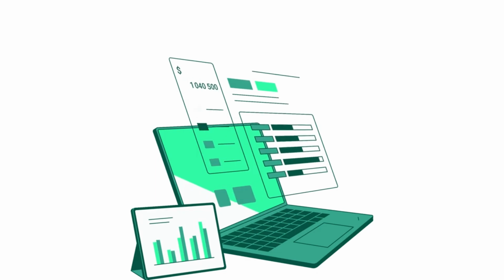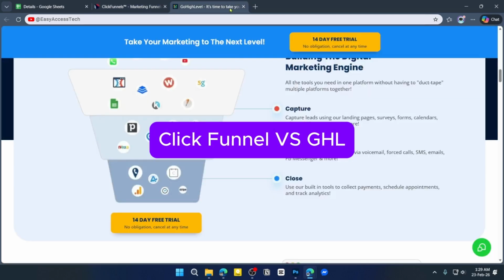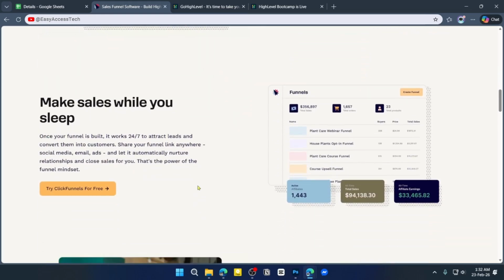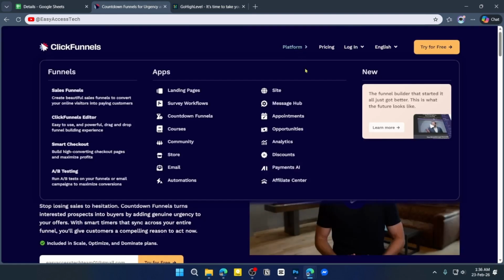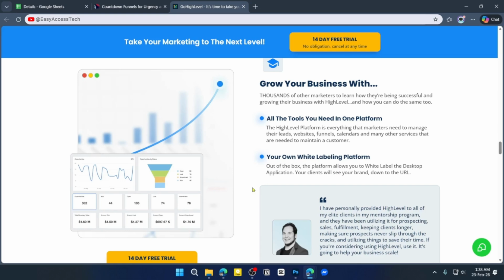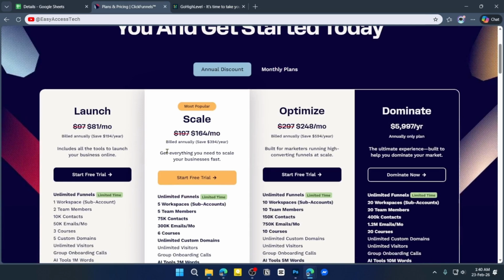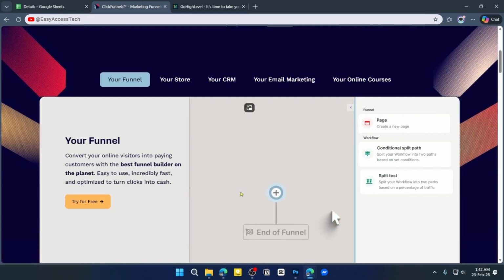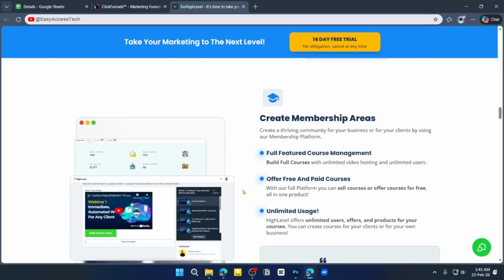ClickFunnels vs GoHighLevel (2026) — Which Platform Is Better for Scaling?